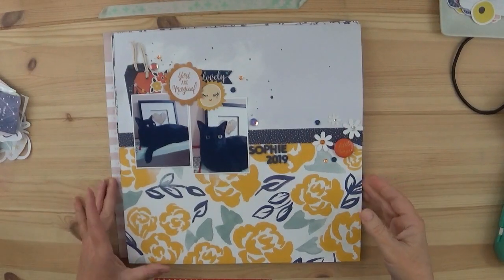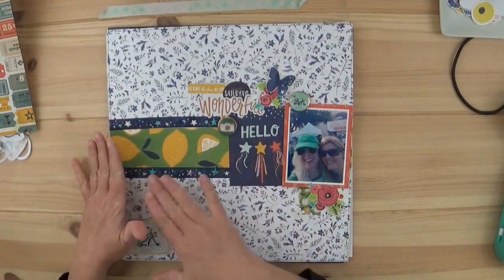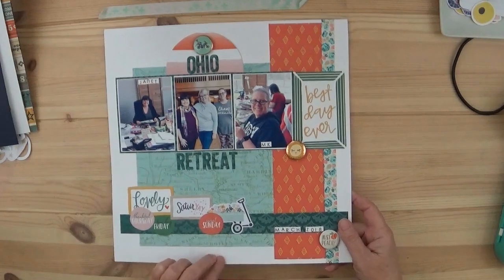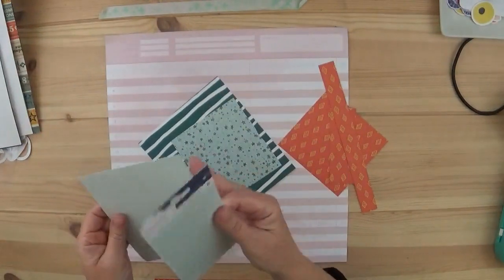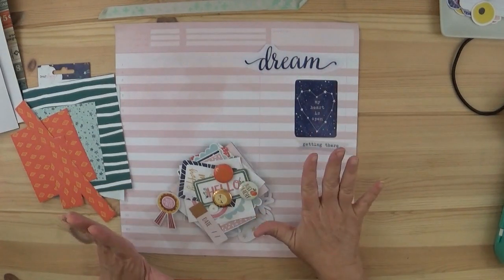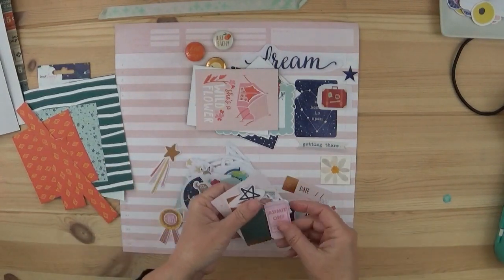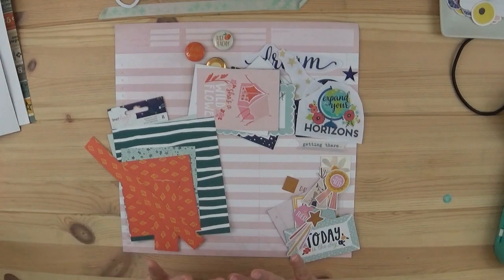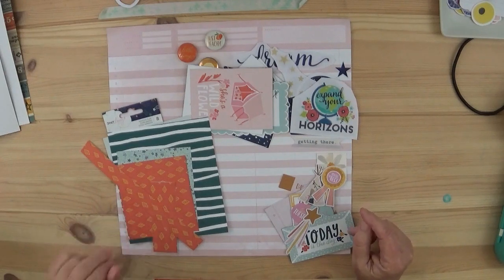Mini Kit Monday April 2019 Recap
Please check out the other ladies at are part of the Mini Kit Monday Team: